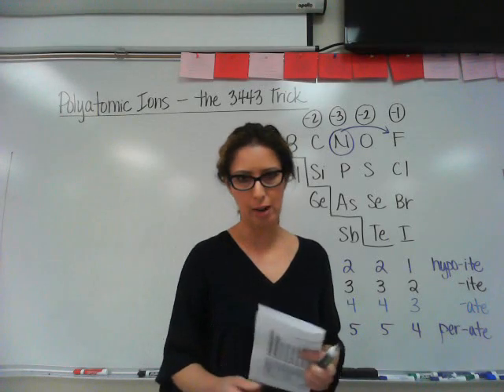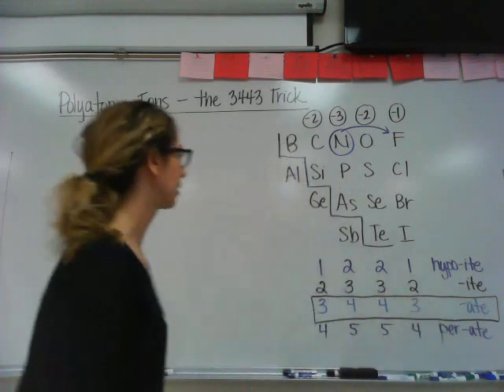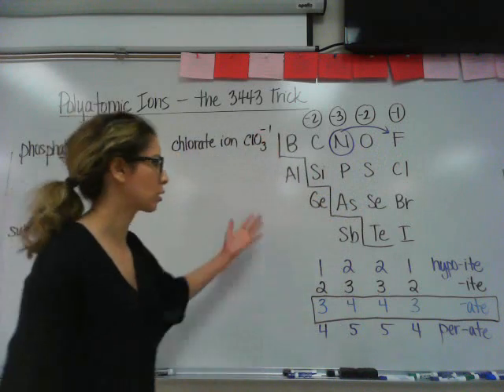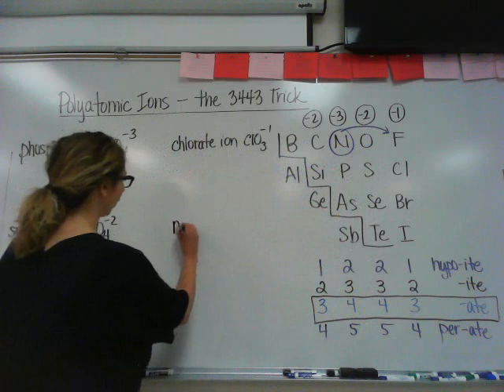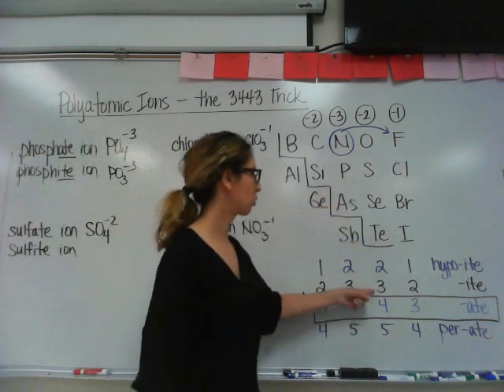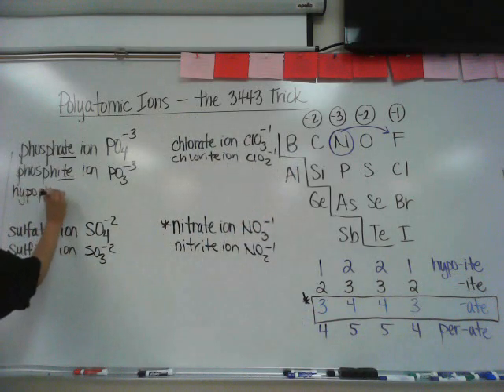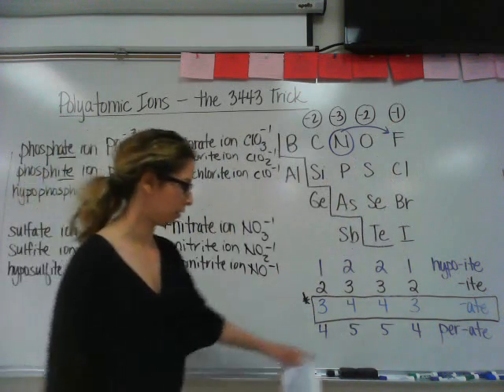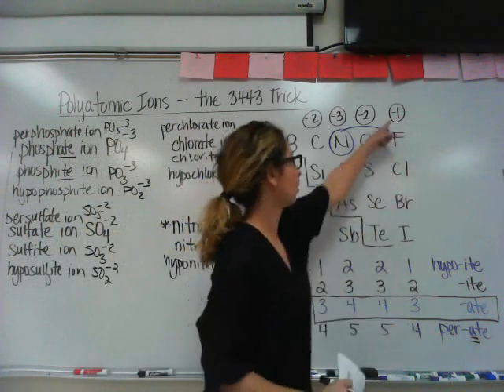Polyatomic Ions Using the 3443 Trick